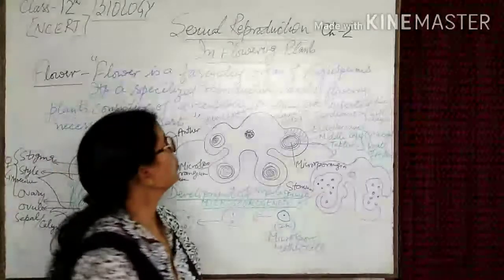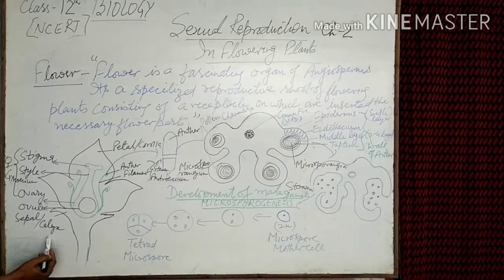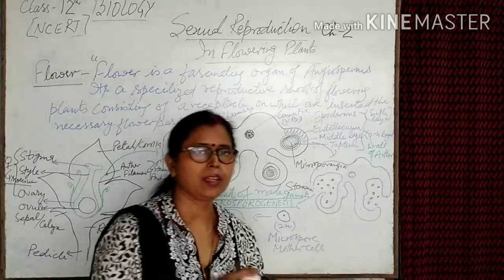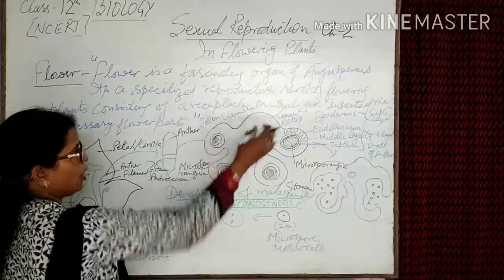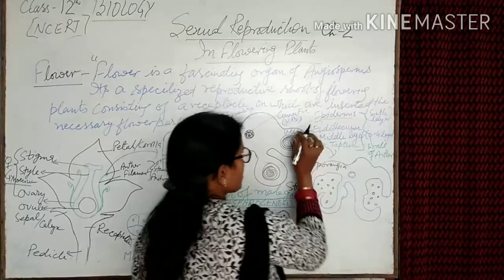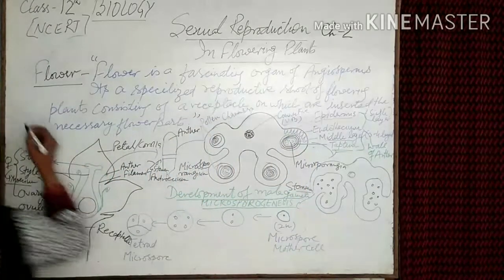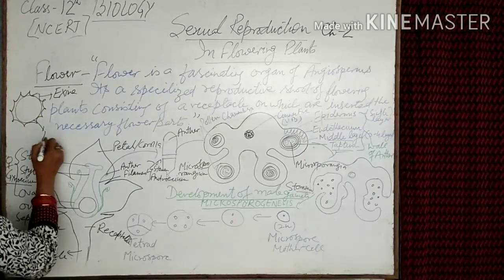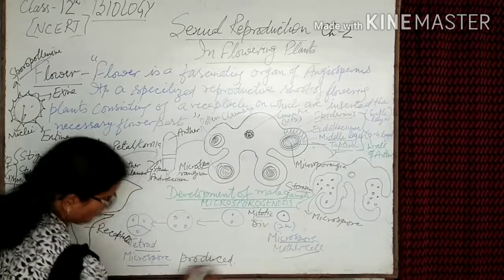Sexual Reproduction in flowering plants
Chapter 2
Biology NCERT biology class 12